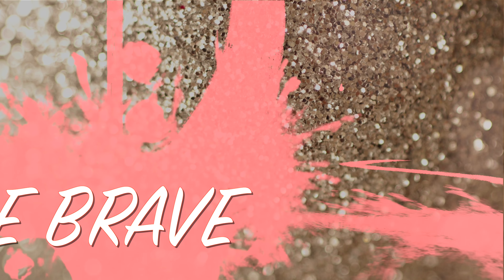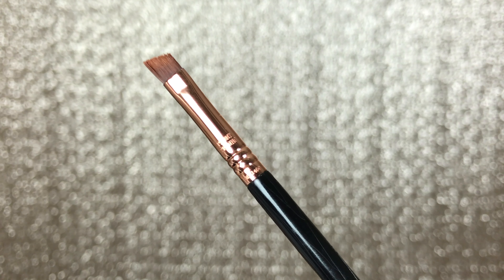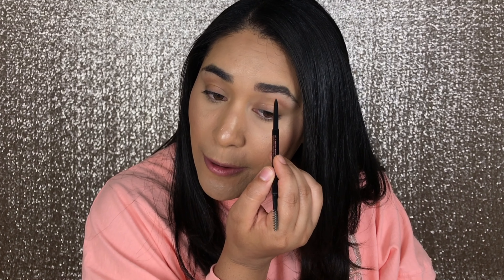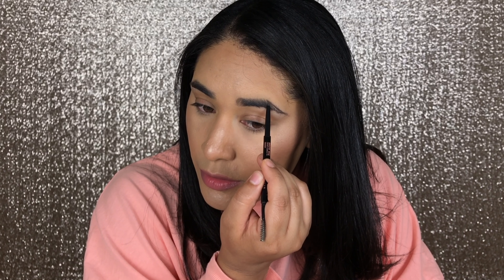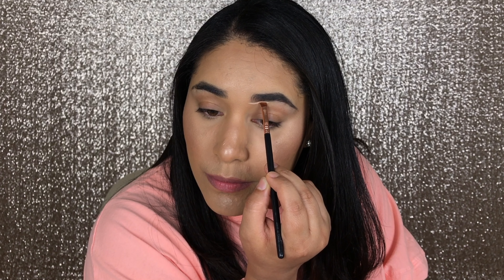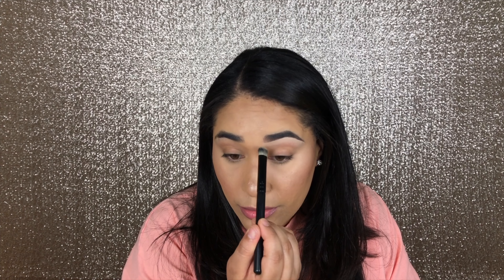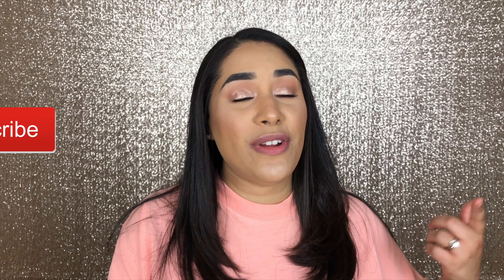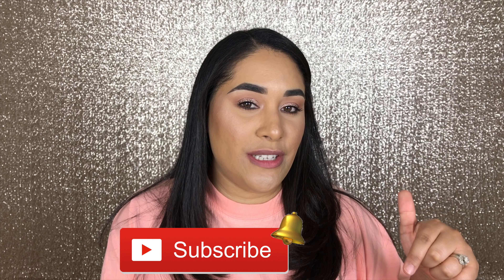MY EVERYDAY EYEBROW TUTORIAL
💖Hi guys!  In this video I show you how to fill in your eyebrows with pencil, this is something I do everyday. I’d never use a brow pomade because I think my eyebrows would not look as natural as they would with a pencil. So here I show you how I like to do mine for a most natural look. I also give you guidance on the tools you need to help you achieve this look, and I take you step-by-step during the process. Hope you enjoy!

💖If you have problems with how to shape your natural eyebrows so that filling them is easier, consider using an eyebrow stencil to grow them closer to the shape the most compliments your face shape. I love using the Anastasia Beverly Hills Stencil set for this and guess what...I have an old video showing exactly how  I use the stencils to shape my natural eyebrows!

💖 Thank you again from the bottom of my heart for all your support and encouragement; it means the world to me! ☺️

💖 Before you leave don't forget to give me a thumbs ups if you liked this new video style (intro/outro/quality) and I will love to see you join the family, so...

💖 So most of the times I shop online, because let's be real, "ain't nobody got time" to get out of pj's and get off the couch while Netflix, to drive to the store, right!
So whenever I shop I make sure I use Ebates!
Ebates allows me to earn cash back on my favorites sites like Ulta, Sephora, Target, etc.

💖 WHAT I USE:
Champagne Glitter Backdrop

Backdrop Stand

Clips for backdrop

Lapel Microphone

Softbox Lighting